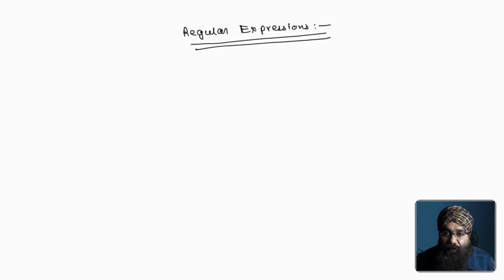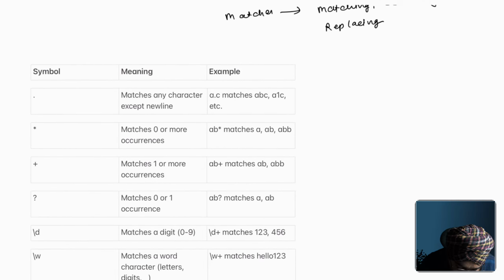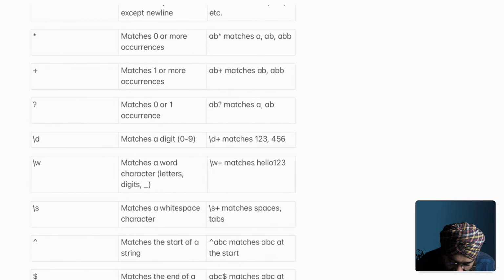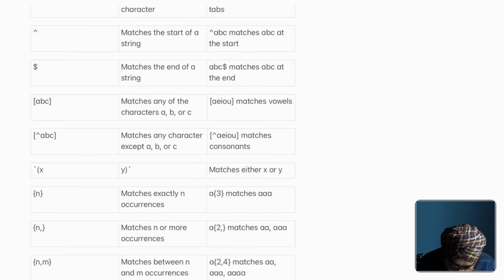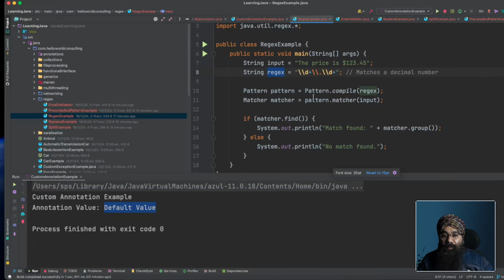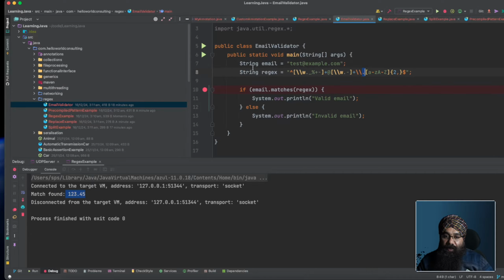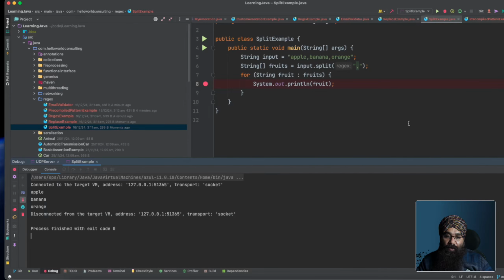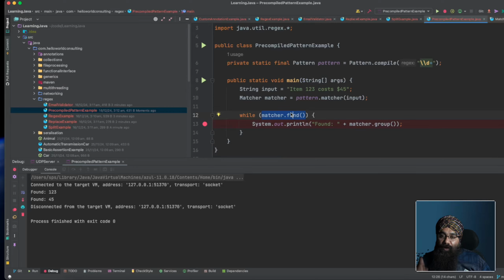6.11 Java Regex Explained for Complete Beginners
Regex looks like noise until someone reads it out symbol by symbol. Here is every core rule, then real Java code that validates, masks and splits text.

In this lesson you will learn:
- The Pattern and Matcher classes in java.util.regex
- Every core symbol: dot, star, plus, ?, \d, \w, \s, ^, $, [], {}
- Finding a pattern inside a string
- Validating an email in a single matches() call
- Masking numbers, splitting on a delimiter, and precompiling for speed

CHAPTERS
0:00 What a regex is
0:45 Pattern and Matcher
1:10 Core rules: dot, star and plus
2:15 \d, \w and \s
3:00 Anchors, character classes and quantifiers
4:30 Demo: finding a pattern
5:45 Demo: validating an email
6:45 Demo: masking numbers
7:20 Demo: splitting a string
8:00 Precompiling a Pattern for performance